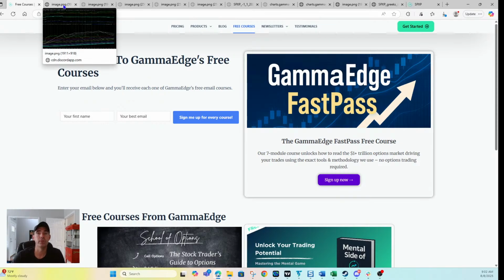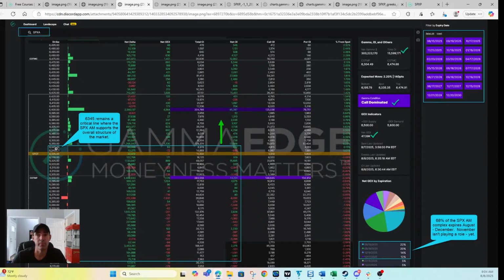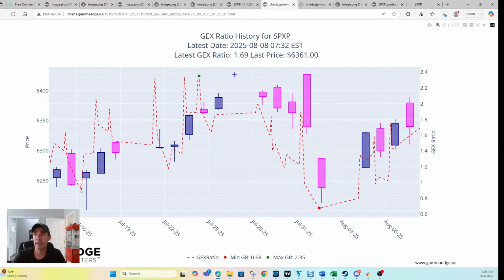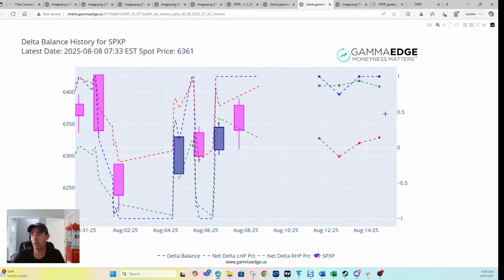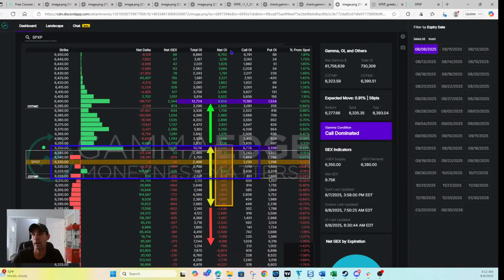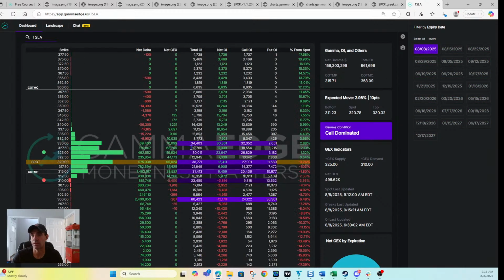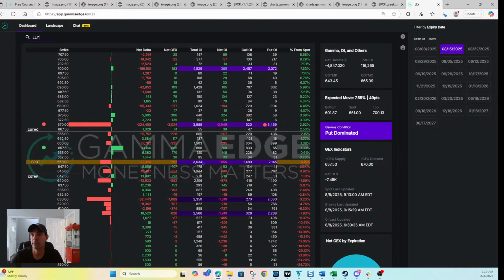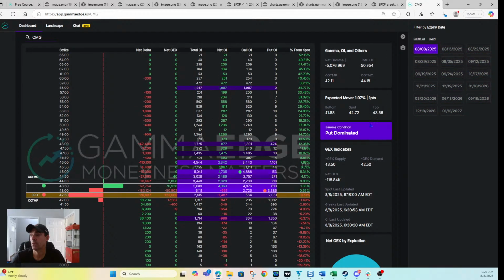SPX Premarket Prep (08.08.25)